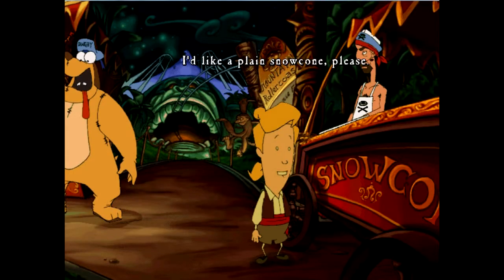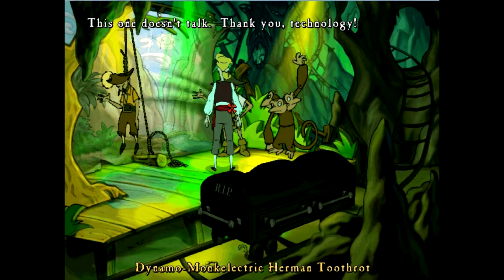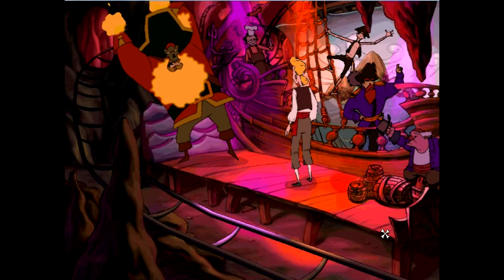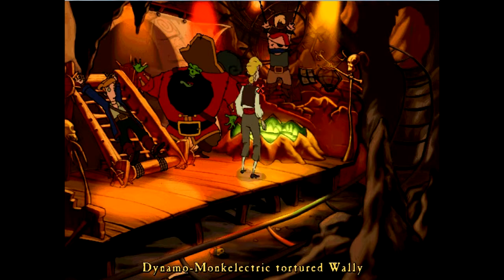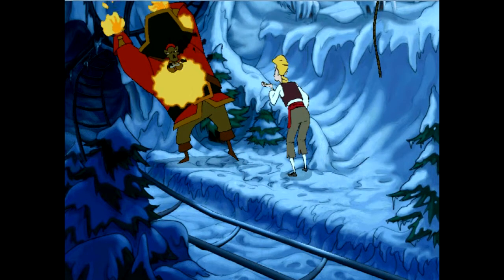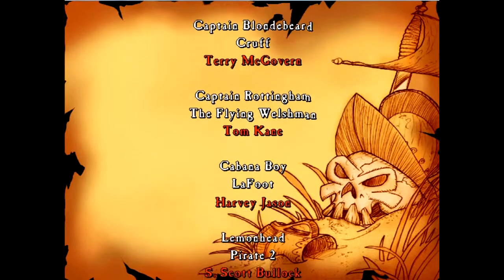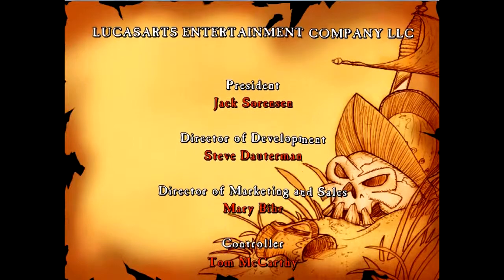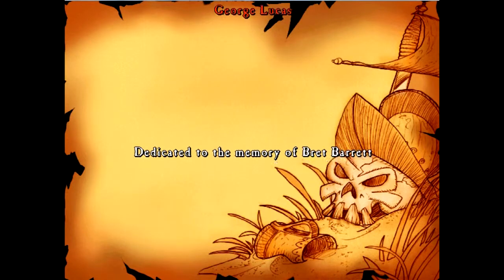Let's Play Curse of Monkey Island Part 24 - Finale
In this final part, we take on the Ghost Pirate LeChuck on his own amusement park thanks to our handy hangover cure that Guybrush remembered and was able to use to break the curse.  But, once we are on the ride, are we going to be able to stop him and rescue Elaine for good?